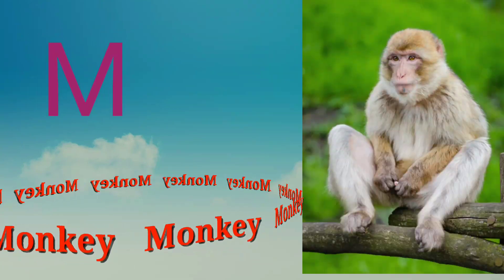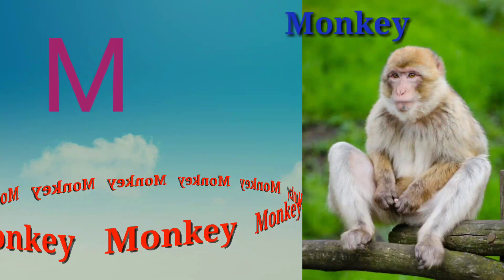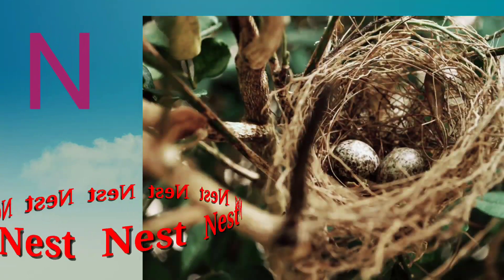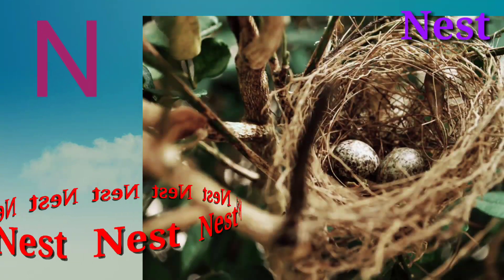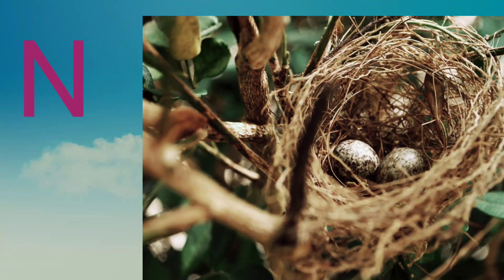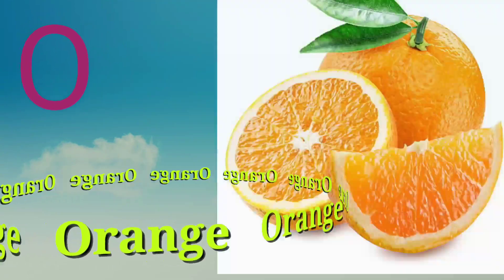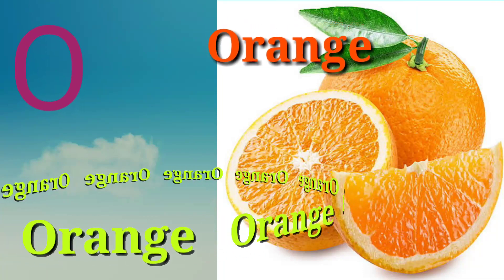Alphabet, ABCD, Alphabet with picture, Capital letter, Alphabet for kids ,A B C D for kids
Kids will learn Capital letter with help of this video . Kids will enjoy this video.